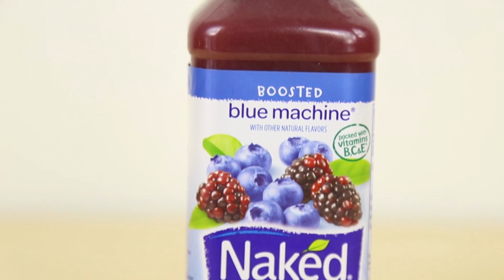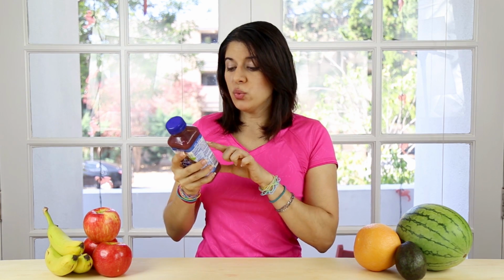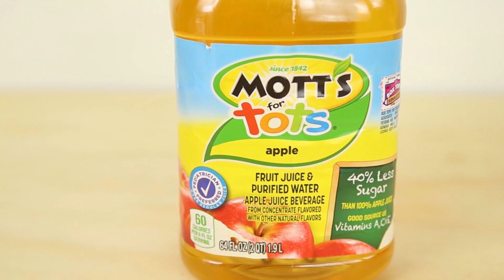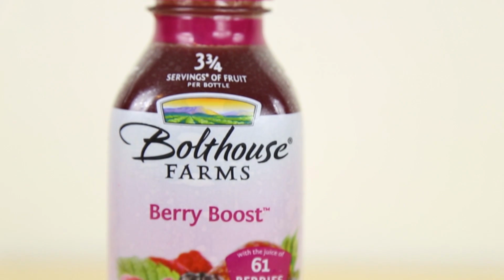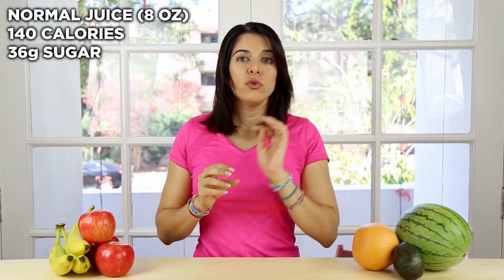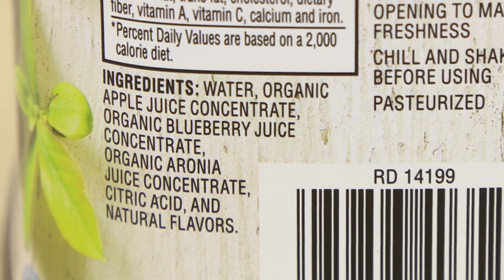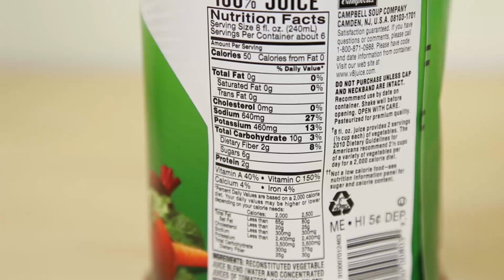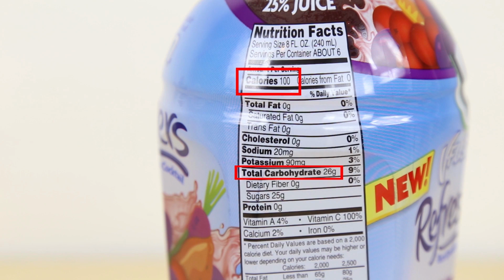Concentrates, Juices & Smoothies: How To Make Healthy Choices! FAN REQUESTED VIDEO! Mind Over Munch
My tips for how to choose healthy fruit juice, fruit concentrates, & smoothies at the store! And we will talk about WHAT exactly concentrates are! I’m not here to tell you WHICH juice to drink, I want to help YOU choose what’s right for your lifestyle!

More Mind Over Munch!